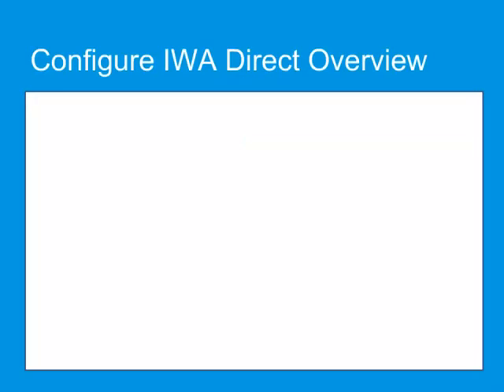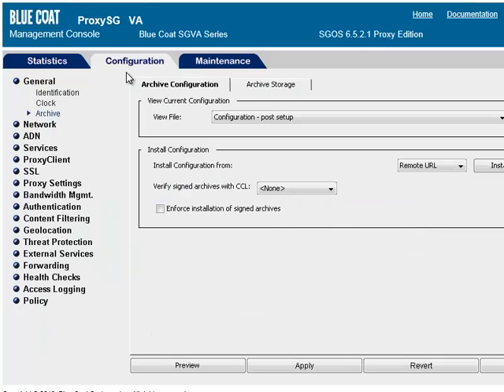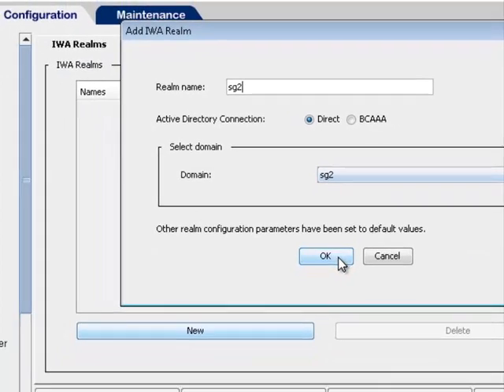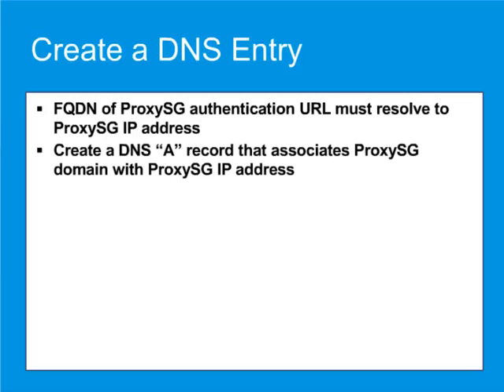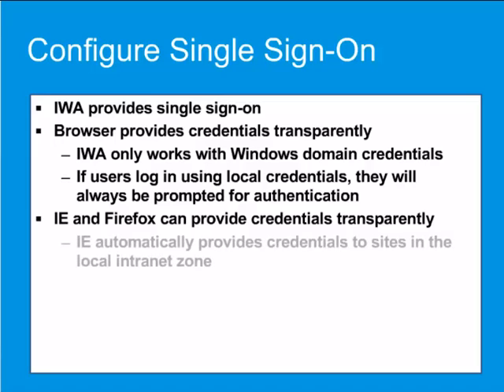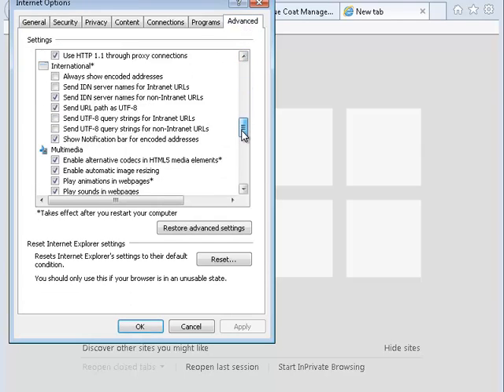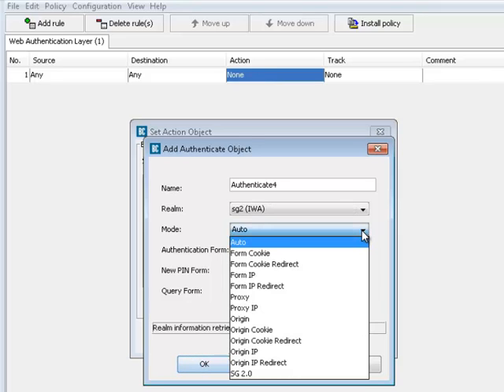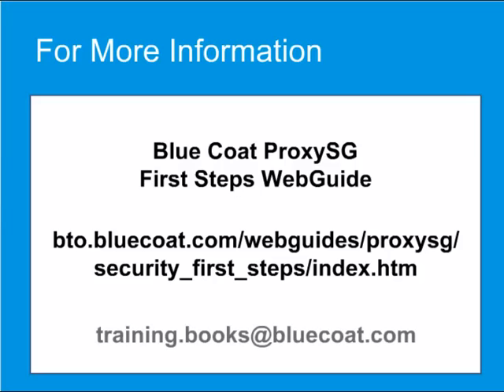Video Tutorial : ProxySG First Steps - Configure IWA Direct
With Integrated Windows Authentication (IWA), users are

authenticated based on their Windows Active Directory domain

logins. There are two ways you can integrate the ProxySG

appliance with your Active Directory using IWA: IWA Direct

and IWA BCAAA.
This ProxySG First Steps  video tutorial  walks you through

the process of integrating your ProxySG appliance using the

IWA method.